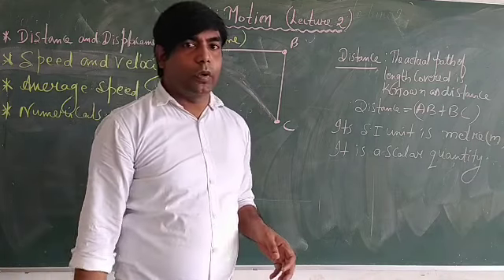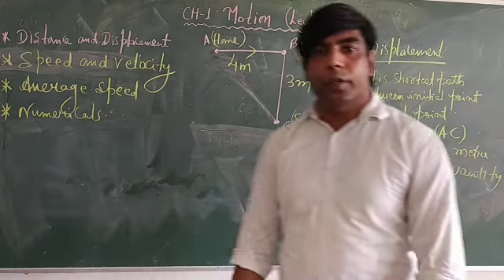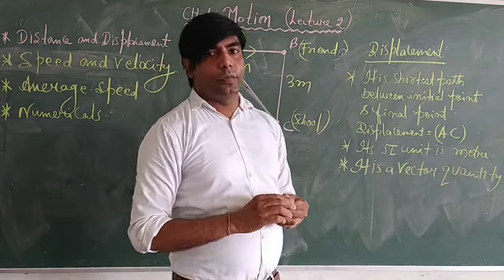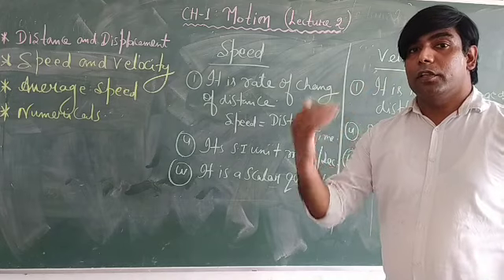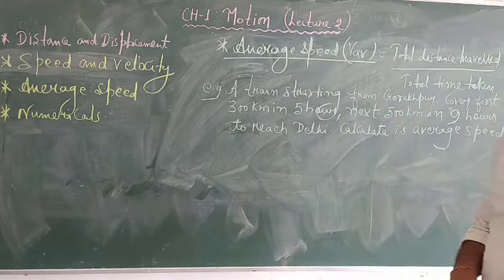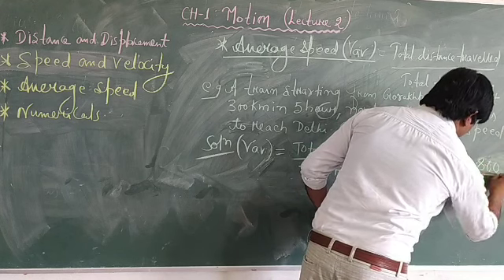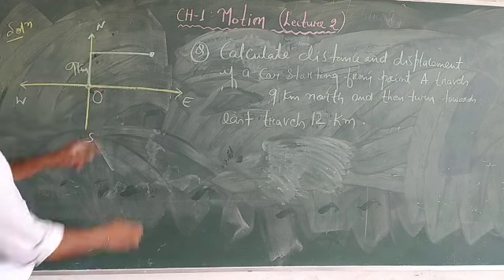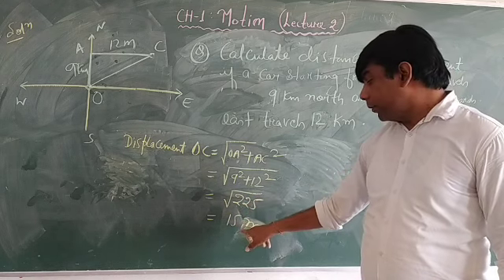Class 9 physics motion lecture 2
Ch 1 by Ranjan chowdhary